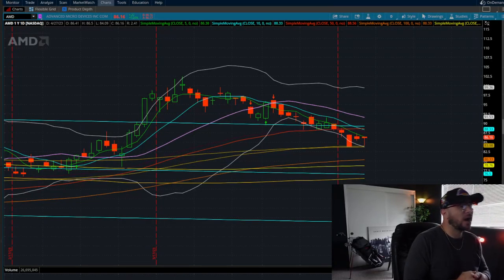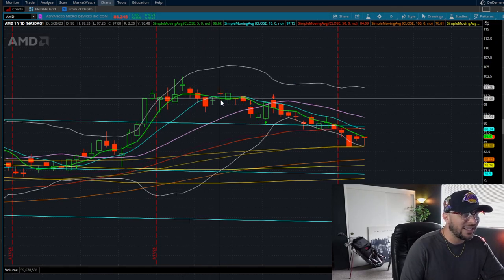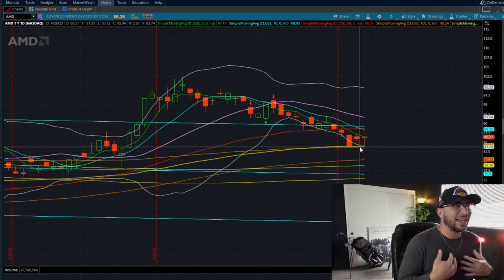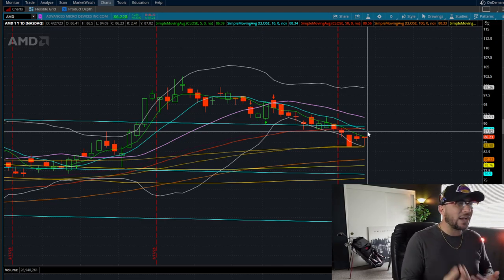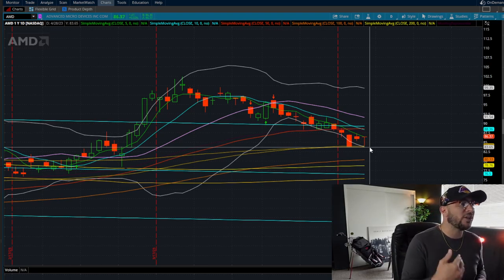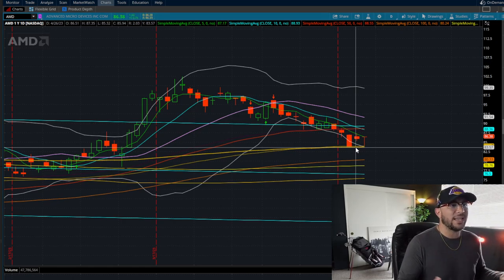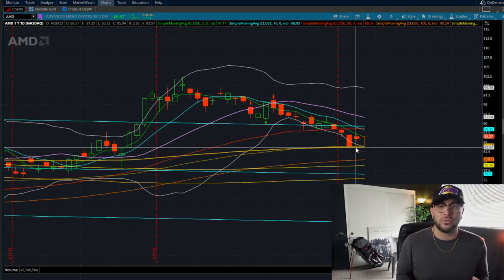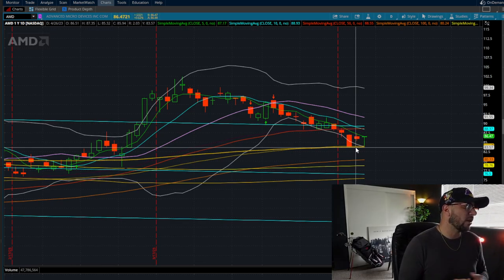TRADE IDEA LIVE - TECHNICAL ANALYSIS ON 1 TICKER THAT COULD MAKE US MONEY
Welcome to @DeeAnthony, where we bring you the latest and greatest in DAY TRADING TECHNICAL ANALYSIS. From STOCK MARKET NEWS, LIVE TRADING AND EDUCATION , we've got you covered.

As a FULL TIME DAY TRADER, I'm passionate about STOCKS, OPTIONS, FUTURES TRADING , and I've made it my mission to share my knowledge and experience with you. Whether you're here to LEARN HOW TO TRADE OR LOOKING FOR MINDSET HELP AND COACHING OR NEEDING A CONSISTENT STRATEGY, or just want to KEEP UP TO DATE WITH STOCK NEWS you're sure to find something valuable on this channel.

Let's learn, grow, and have fun along the way.